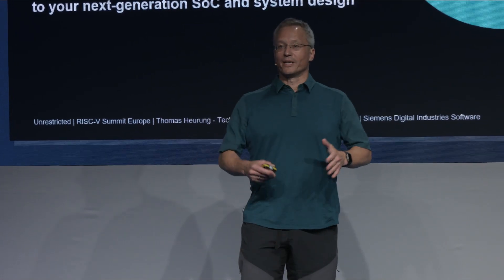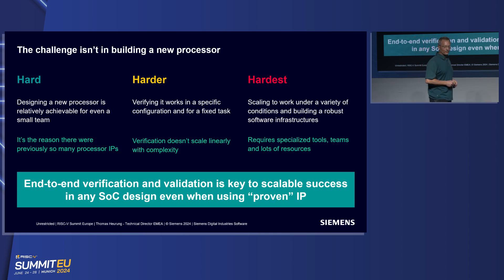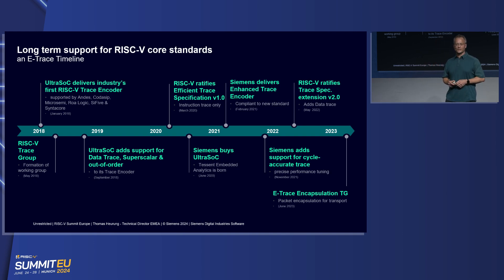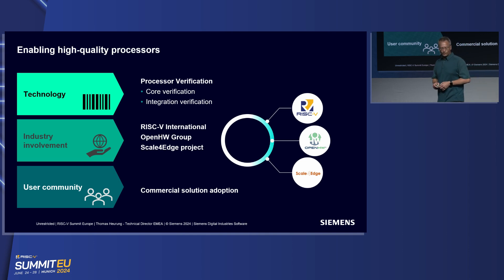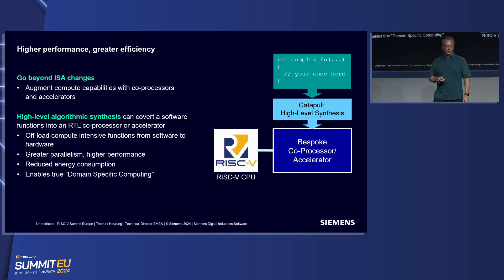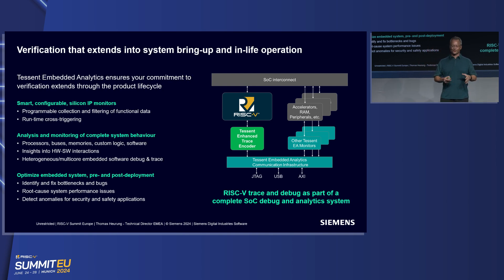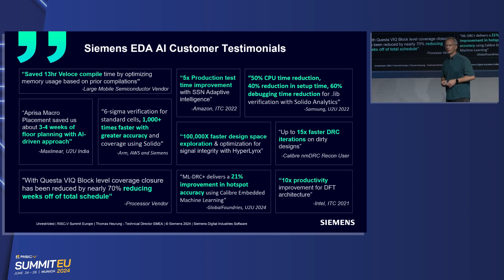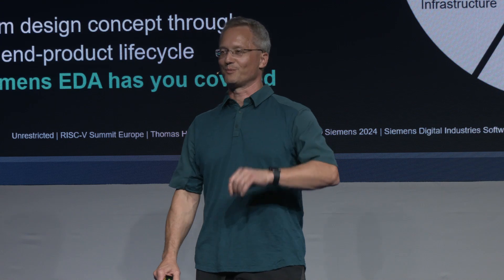Take advantage of RISC-V without adding risk to your next generation SoC [..] - T. Heurung, Siemens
The power and flexibility of RISC-V is having a profound impact on how SoC designers and silicon architects are implementing their current and future designs. This newfound freedom however, opens up challenges in the areas of exploration, verification, validation and deployment of the design, as well as the team expertise needed to deliver a working product on schedule.

In this presentation, we will explore how Siemens, with collaboration with our RISC-V ecosystem partners, and customers, has been able to eliminate these new sources of risk and improve schedule predictability for RISC-V based designs. From the earliest stages of design, through functional validation and production deployment, Siemens’ solutions support RISC-V. Our long history of working with our customers on both standard and custom processor designs and SoCs translates directly to RISC-V work.

Siemens EDA is dedicated to helping companies engineer a smarter future faster with its industry-leading portfolio of EDA software, hardware and services. Technology support specifically targeted to RISC-V includes these Siemens EDA platforms: Veloce, Questa, Catapult, and Tessent.